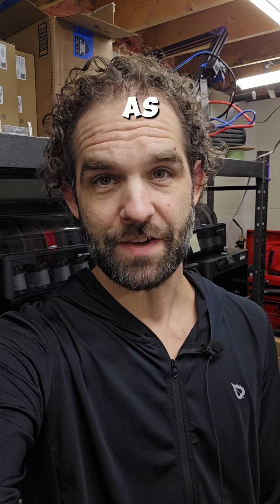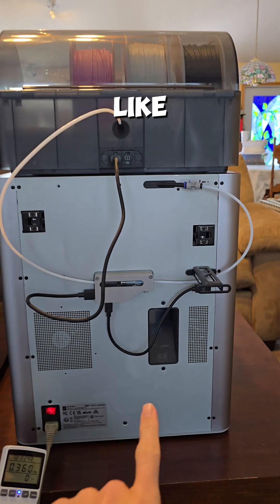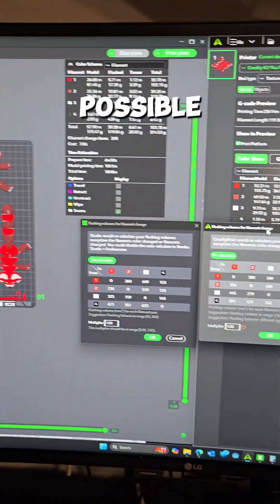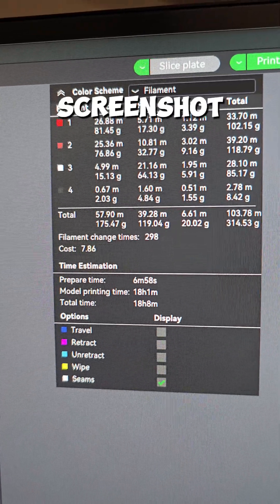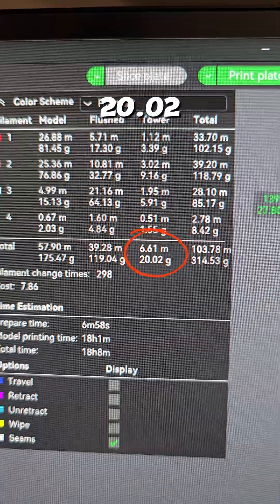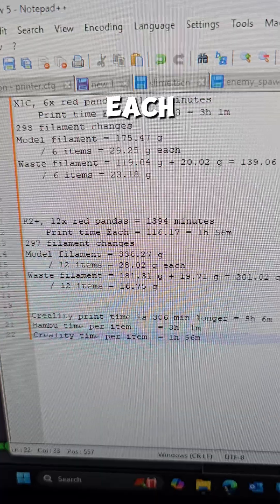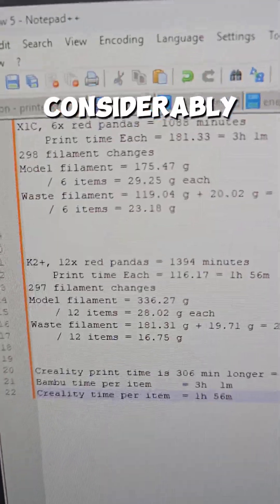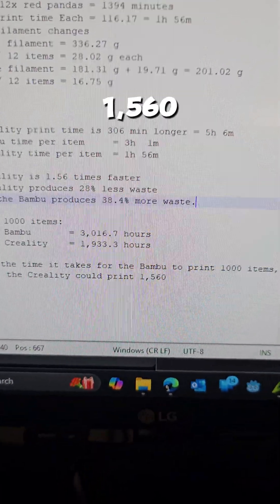Creality K2 Plus vs Bambu X1C - New Print-farm King? 3D Printing!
Is the Creality K2 Plus the new print farm king?

When printing plates full of multi-material items, the K2 Plus is faster per item, wastes less filament per item, and consumes less energy per item when compared to the Bambu X1C. So, potentially, yes!

But for a true answer, we would also have to look at reliability and replacement parts as well. Maybe in a future video.

For now though, it's potentially a solid choice, and I'm happy to have one! :)